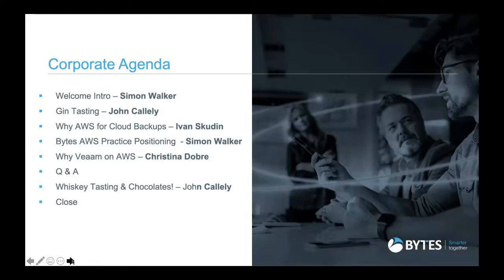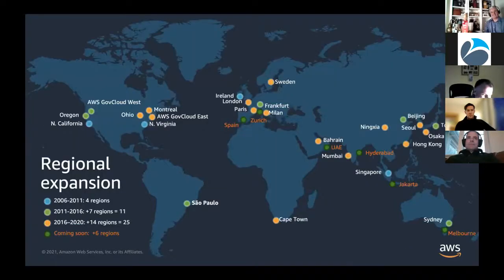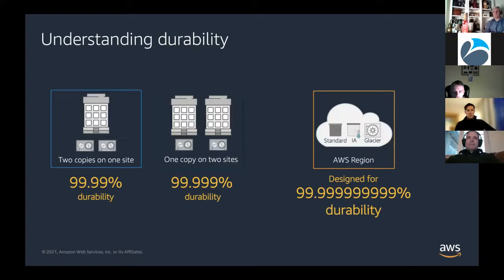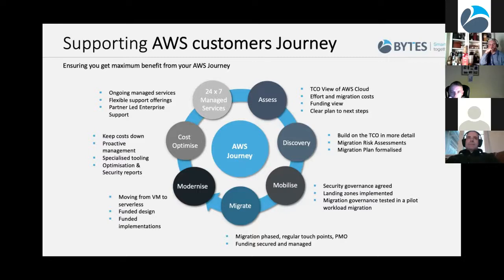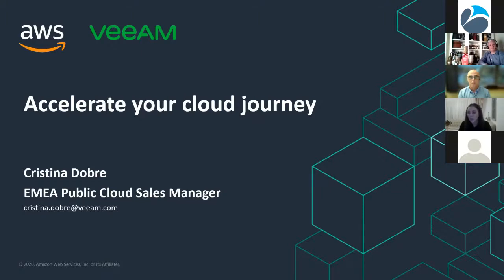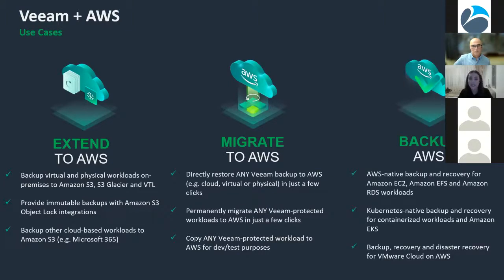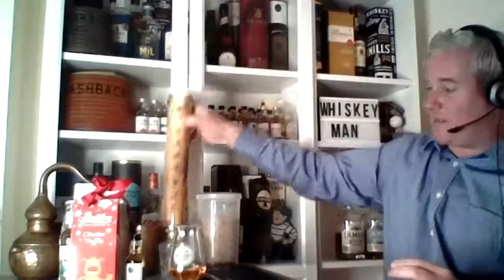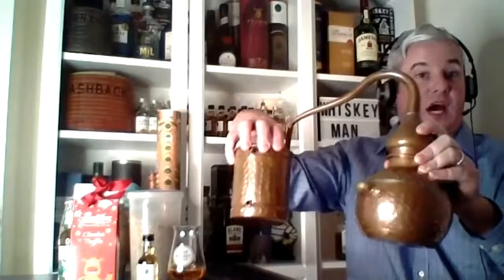Back-up and Recover your Data with AWS DataShield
Need to backup and recover data safely and securely? Get ahead of the game with AWS Datashield, the new storage solution from Bytes AWS!

AWS Datashield was developed for customers wanting to quickly backup their critical data into one, simple storage solution. Working with AWS and Veeam, we can now offer you a superb solution to spin up and utilise AWS resources at a low cost, but with first-class resiliency.

Watch our webinar on-demand where you will learn more about AWS Datashield and why Bytes and AWS are your go-to companions when it comes to cloud back-up solutions.